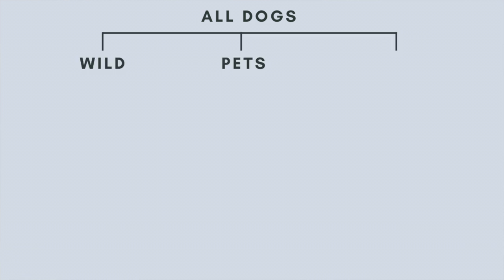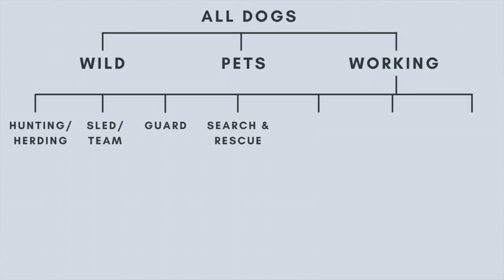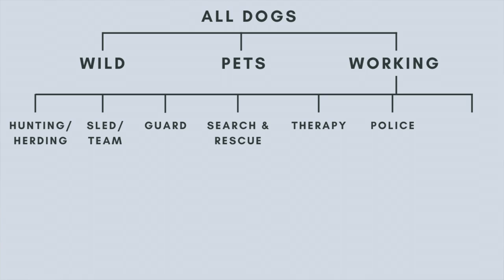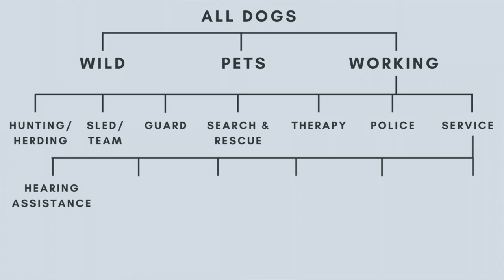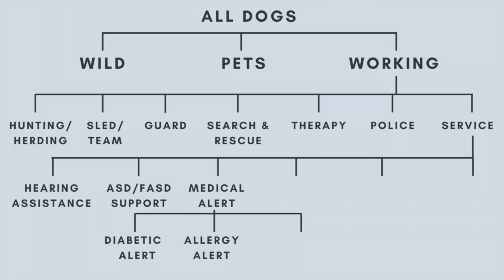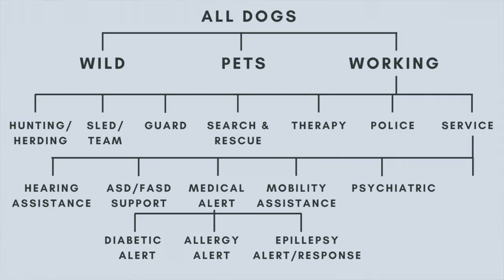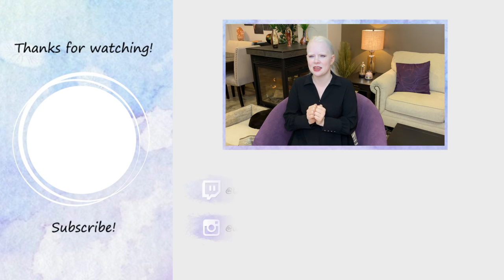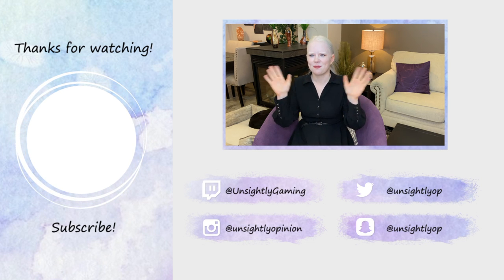Guide Dogs vs Working Dogs vs Service Dogs vs ESAs What's The Difference?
Hello there! I'm guessing if you clicked on this video you've wondered many of the same things as me. What makes a dog a guide dog or a working dog. Which dog is allowed where? As a guide dog user for the last 13+ years, I have learned the answers and want to share them with you, my wonderful viewers. Let me know if there's other content, Q&As, Tutorials, Blind Girl Tries, etc. you would like to see from me.

Thumbnail Description: Text on a tan and white background reads Working Dog? Guide Dog? Service Dog? ESA? What's the difference... There are cartoon photos of a guide dog in harness and a service dog wearing a vest next to a white-haired lady smiling hugging her black lab guide dog in harness.